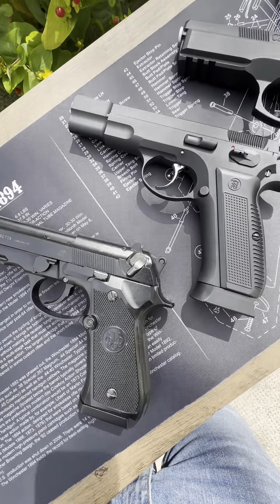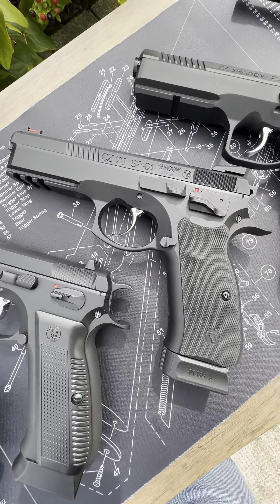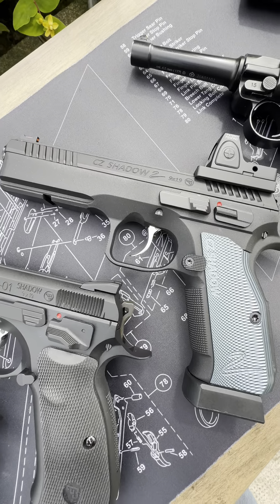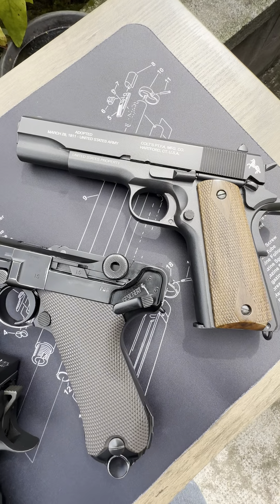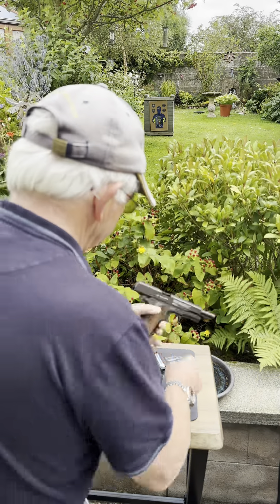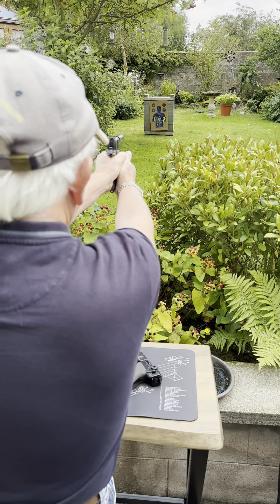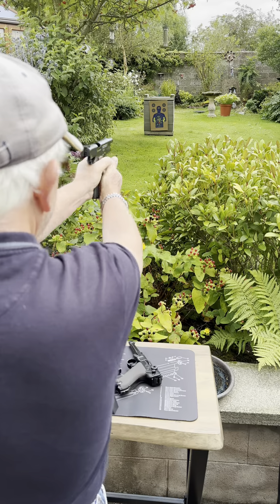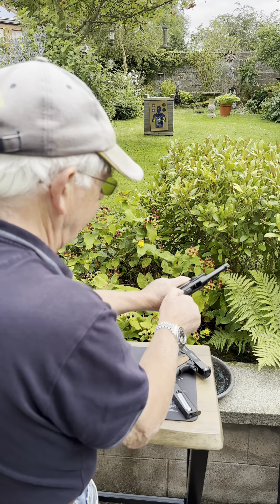Colt 1911A1 Replica Air Pistols .177 bb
BB firing replica air pistols air pistol